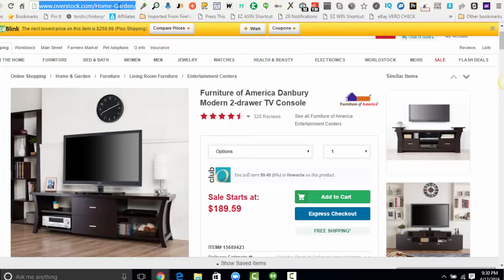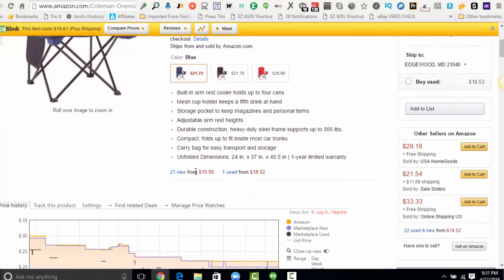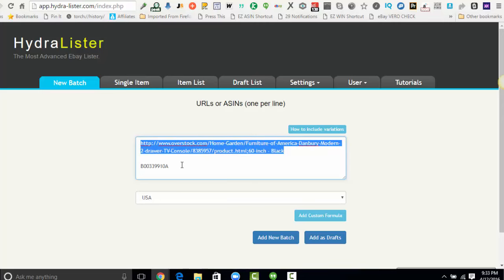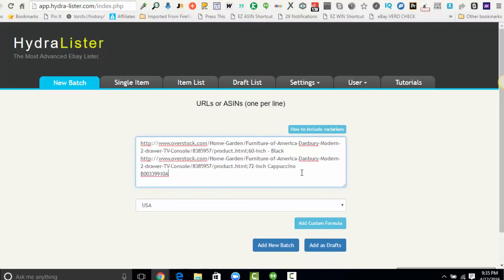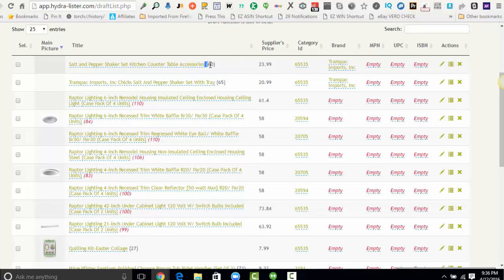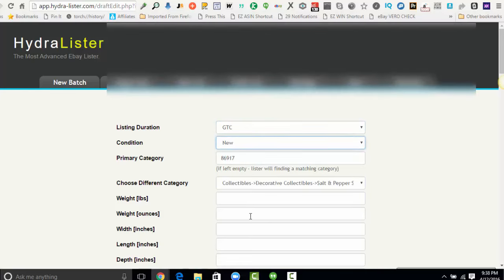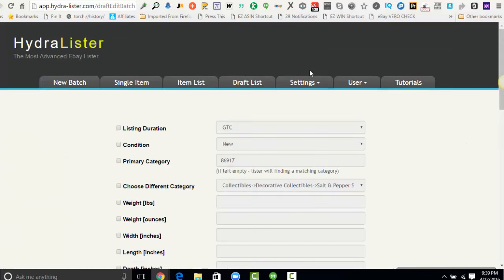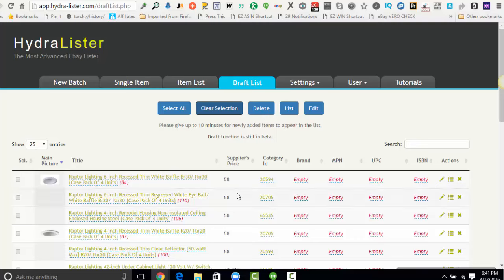Hydra Lister Editing Items Before Posting a Batch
In this video, we discuss how to edit your items before posting a batch of any size to eBay.  Not only does Hydra Lister allow you the ability to go as fast or as slow as you want to go using single item or batch listing, but now, you have ability to edit items before posting a batch.  This video shows you how.

Incoming Search Terms: Hydra Lister, Hydralister, eBay Auto Lister, eBay Lister, Dropshipping Tools, Hydra Lister Tutorial, Hydra Lister Demo, Hydra Lister Demonstration, Hydralister Tutorial, Hydralister Demo, Hydralister Demonstration, How to Batch List with Hydra Lister, How to Edit Items Before Posting a Batch, Batch Listing on eBay, Bulk Listing on eBay, eBay Bulk Listing Tool, Sku Grid, Skugrid, Team Hydra Squad, eBay Training, Dropship, Drop Ship, Dropshipper, Dropshipping, Retail Arbitrage, eBay Seller Tools, Hydra Lister Draft Mode